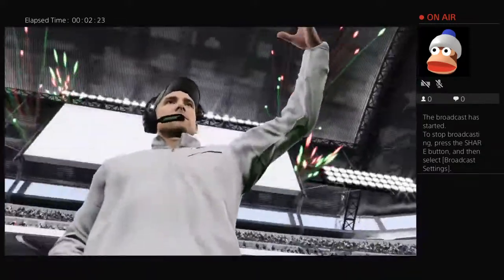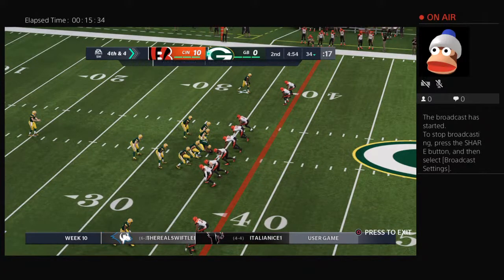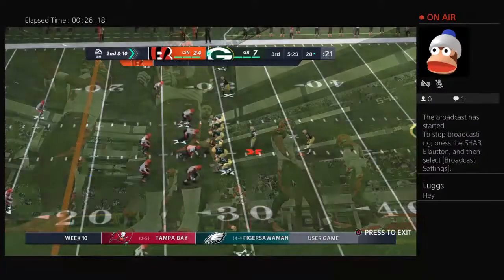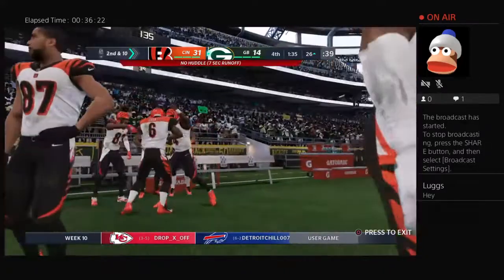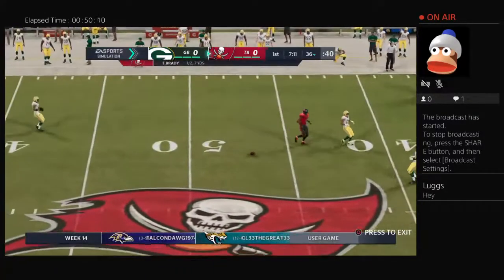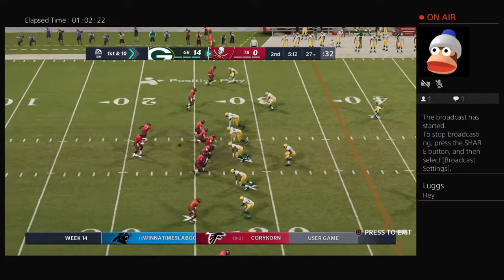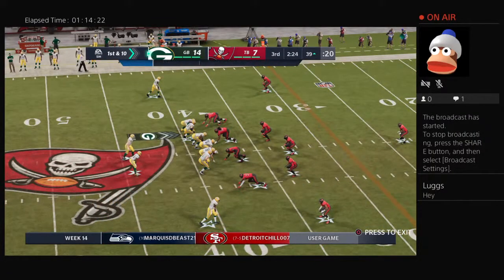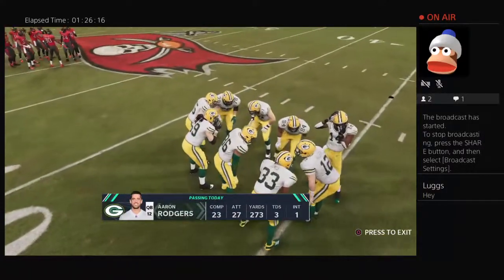jaybo1024's Live PS4 Broadcast